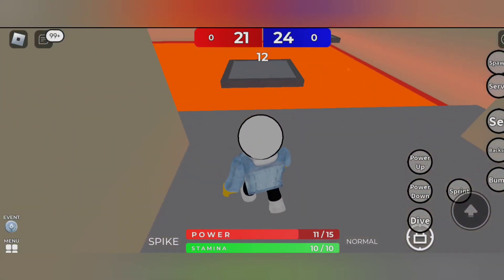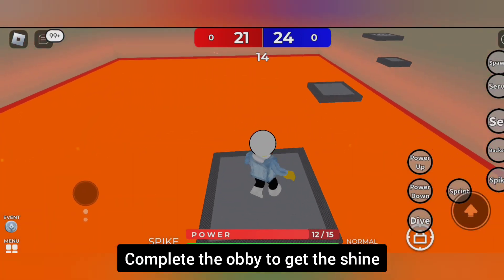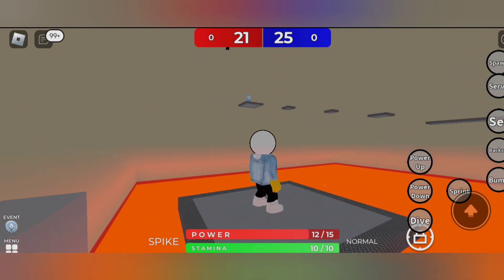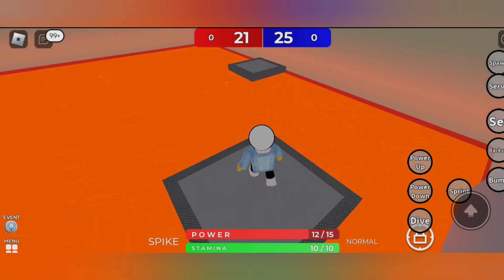How to Find All 5 Shines Locations in Volleyball 4.2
In this video I'll be showing you all how to find all 5 Shines location in volleyball 4.2.  roblox volleyball 4.2.